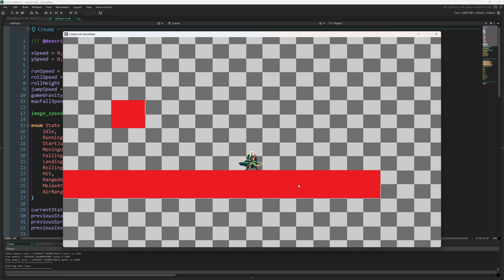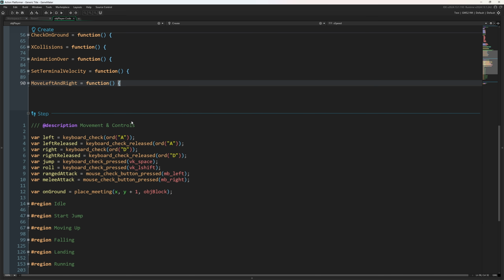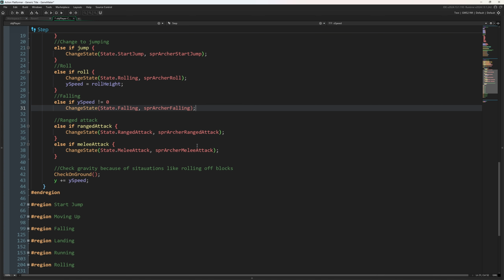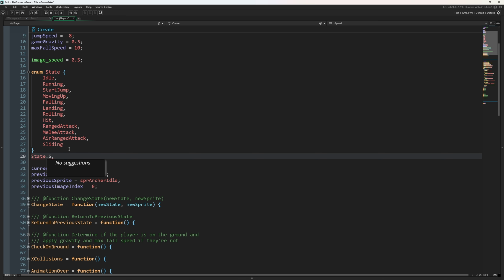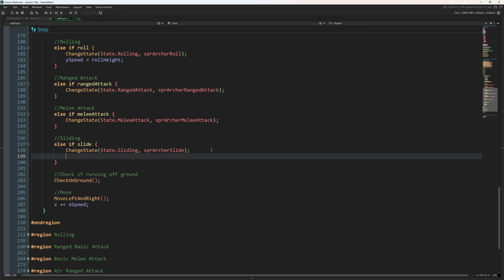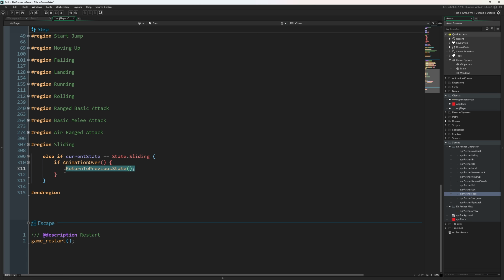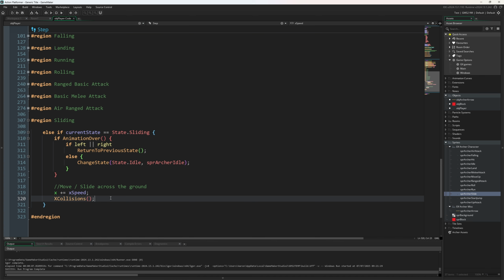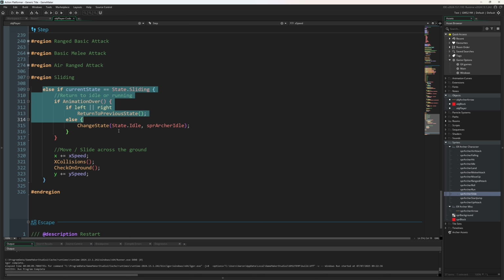State Machines in A Platformers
Let's take a look at using and modifying a state machine in an action platformer game. I'll break down exactly what they are, why you'd want to use them, and then how to add and extend more states quickly and easily.

00:00 Intro
00:00 Introduction
01:20 Project Overview
06:36 Adding The Slide State
13:38 Wrap Up